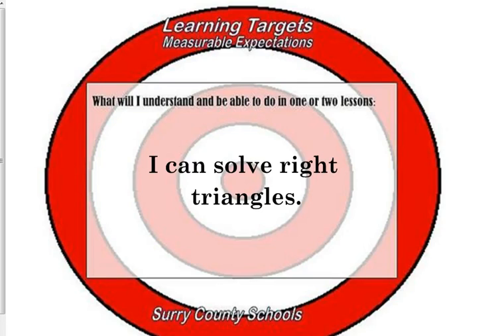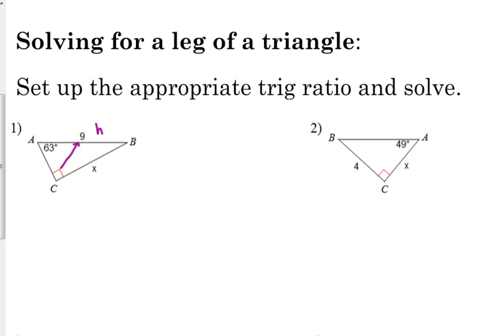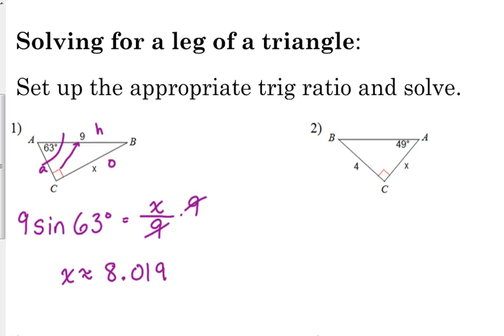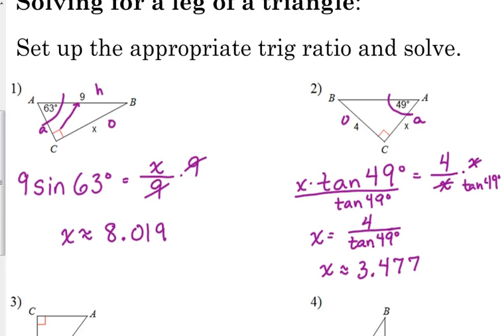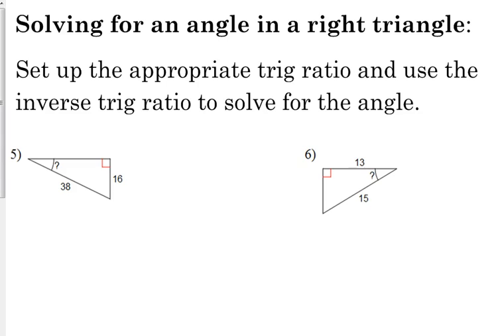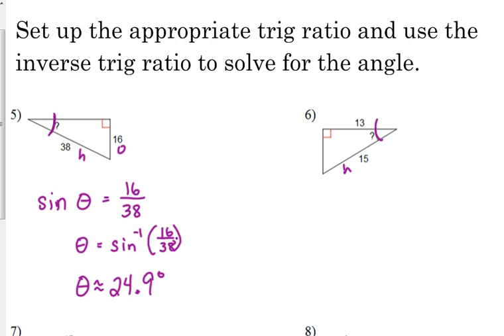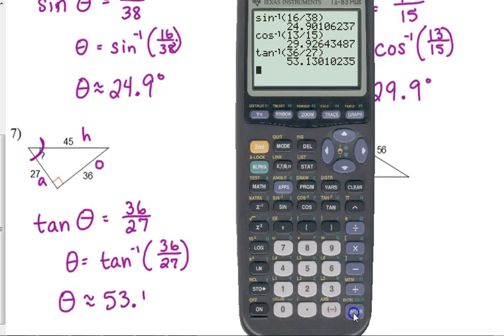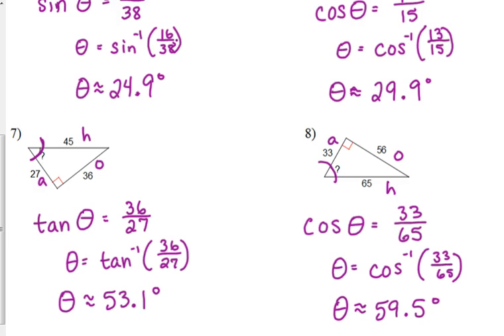Day 50 Lesson~Solving Right Triangles (Honors)